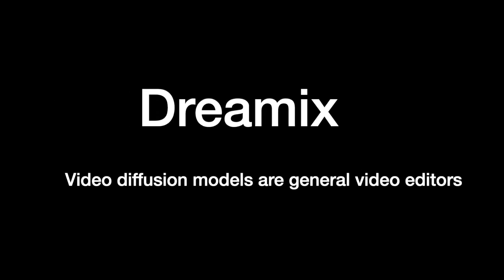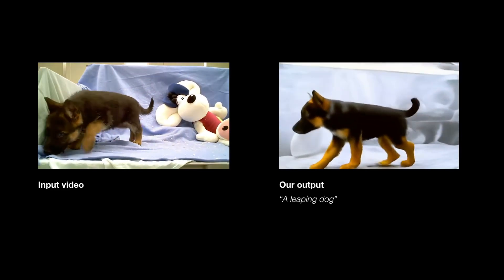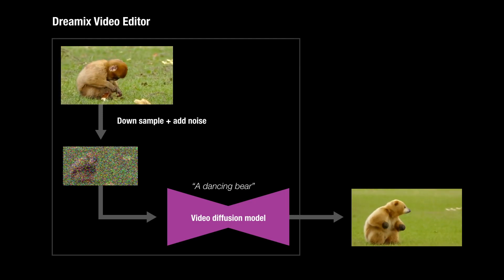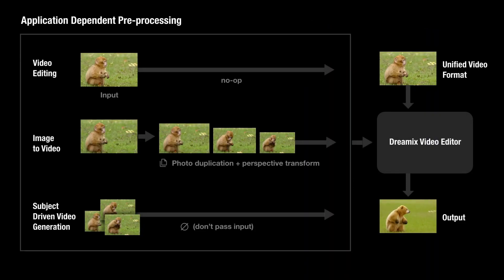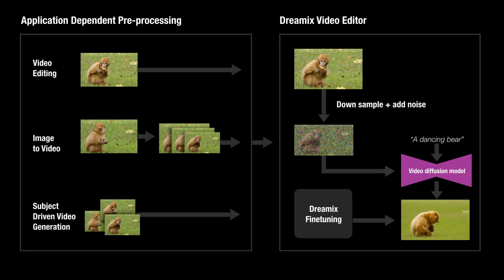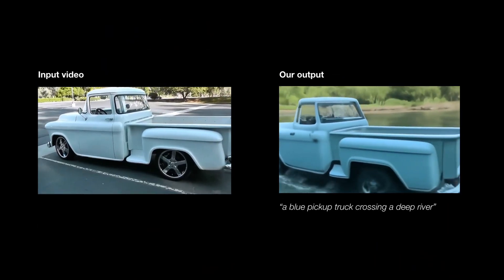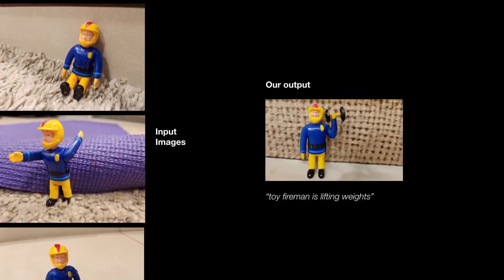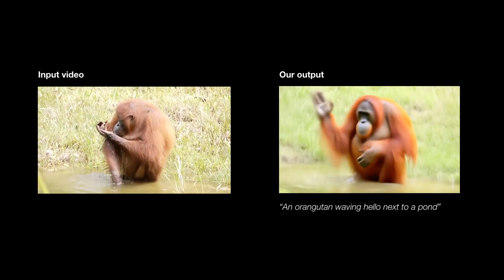Google Dreamix - Video Diffusion Model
Presentation video for the paper "Dreamix: Video Diffusion Models are General Video Editors".

0:00 Introduction
1:00 Method Overview
2:59 Results - Video Editing
3:28 Results - Image-to-Video
4:03 Results - Subject-driven Video Generation